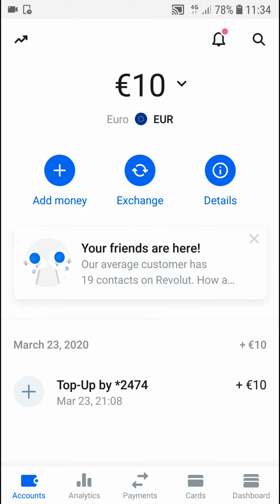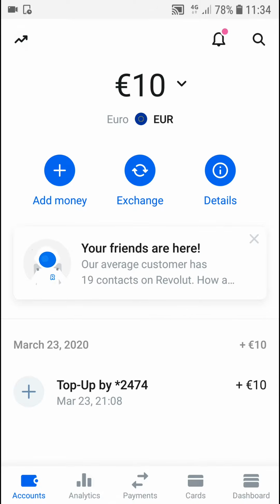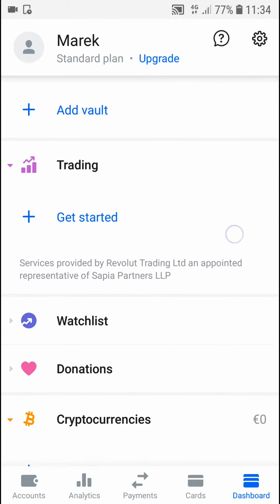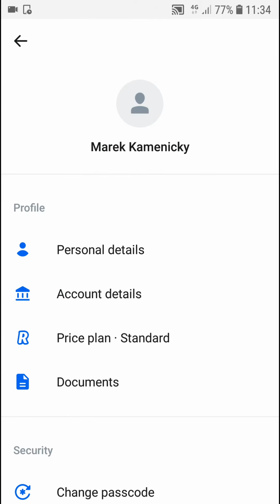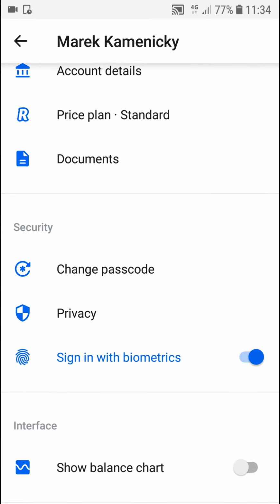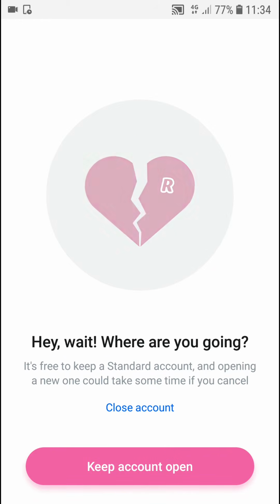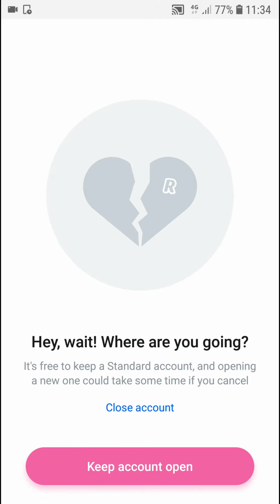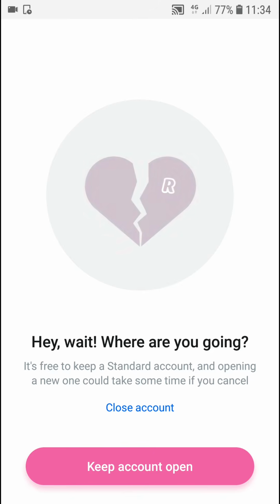How To Cancel Account In Revolut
In This Video You Will Learn How To Cancel Account In Revolut ‏‏‎ ‎

GET AMAZING FREE Tools For Your Youtube Channel To Get More Views:
Tubebuddy (For GROWTH on Youtube):